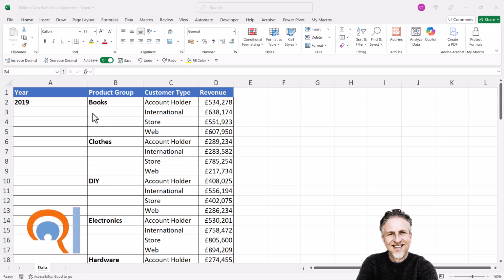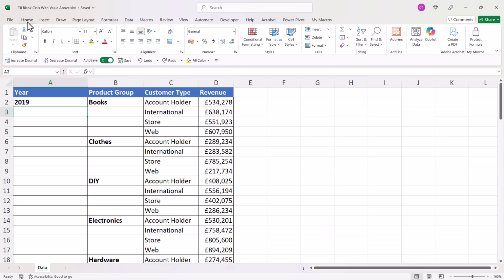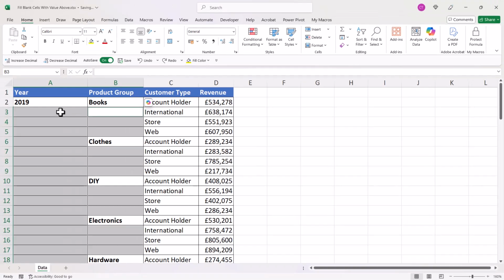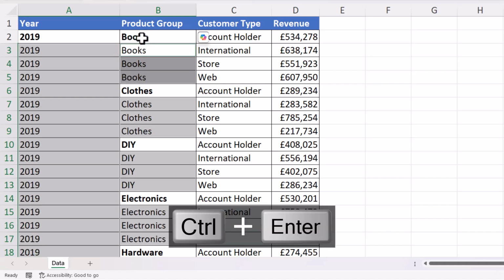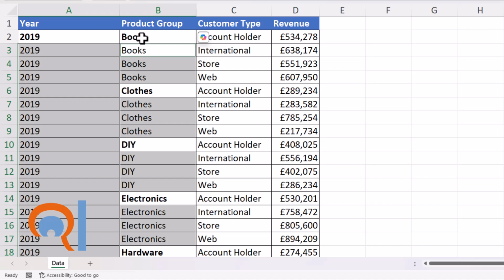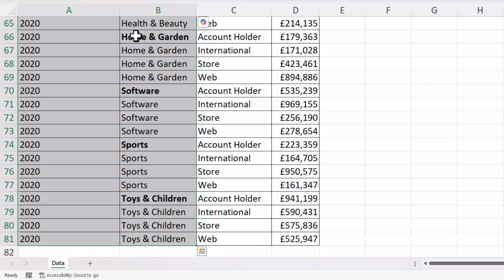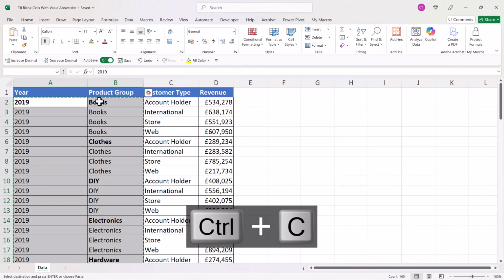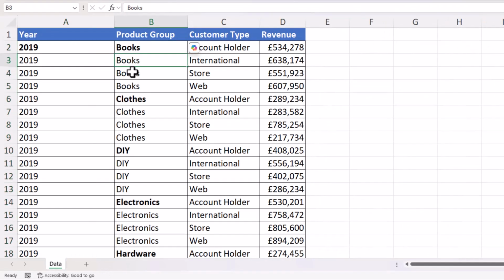Fill Blank Cells in Excel with Value Above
📽️ In this Excel video tutorial I explain how to fill blank cells with the value above.  This can be achieved using a simple formula - but you need a quick way of selecting all the blank cells and copying the formula to them.